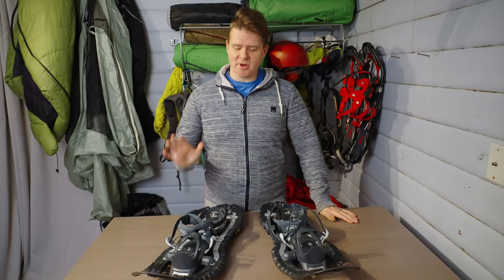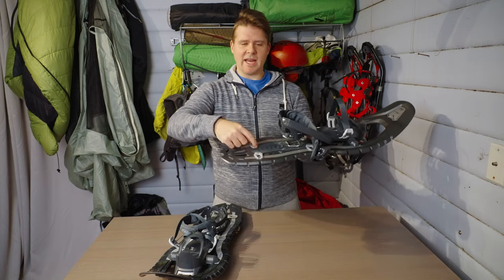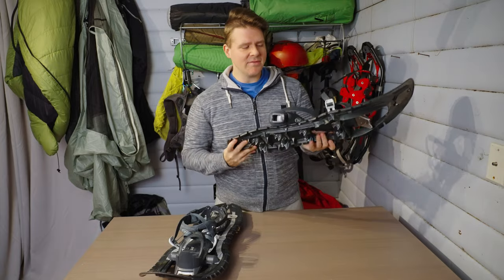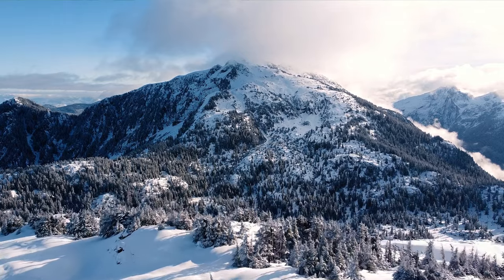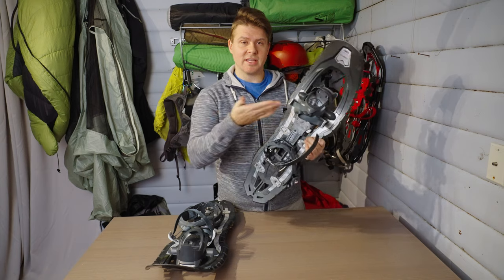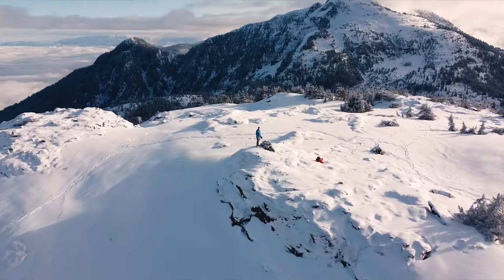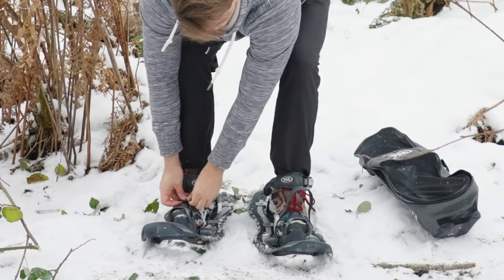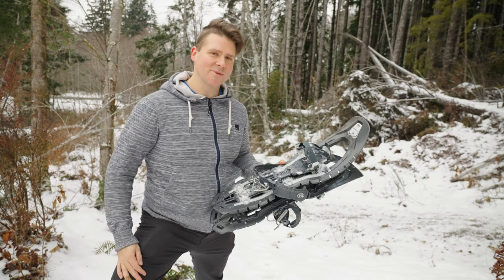The PERFECT Snowshoes Only Have 1 Flaw | TSL Symbioz Snowshoes Review